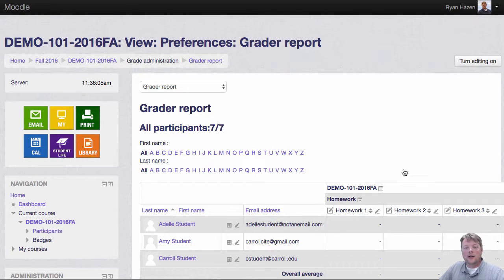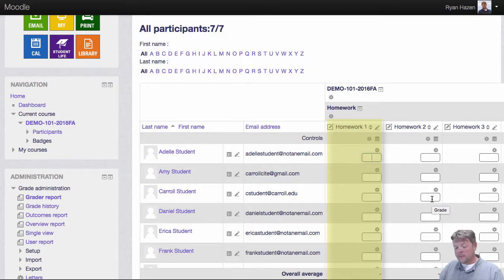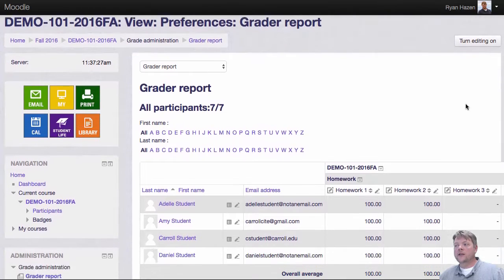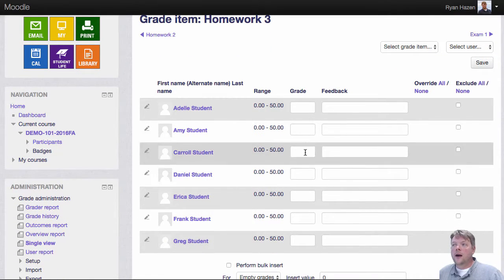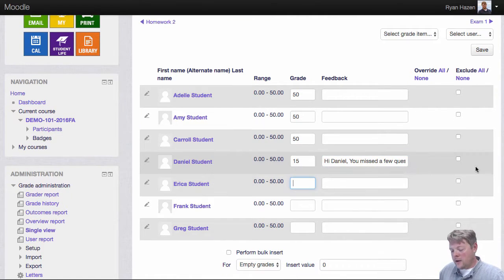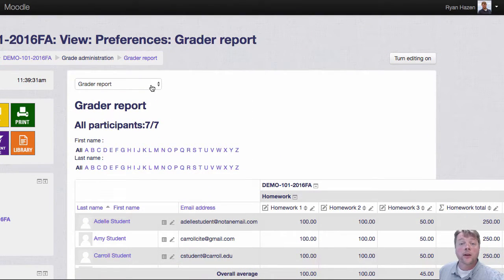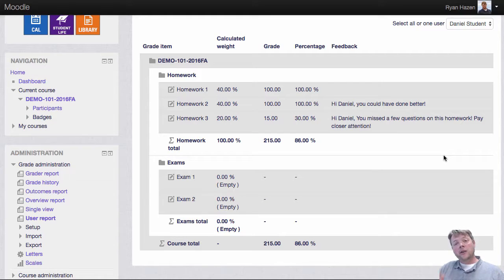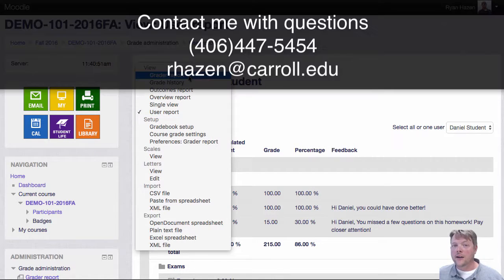2016FA Adding Grades And Feedback Moodle Gradebook